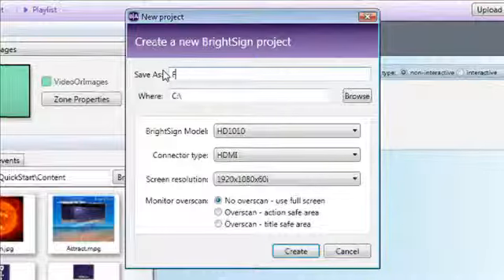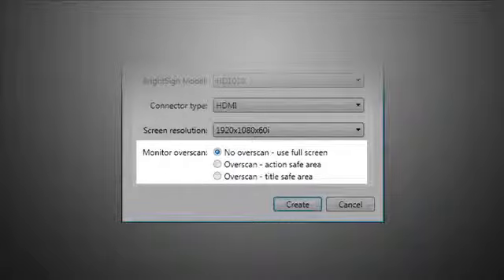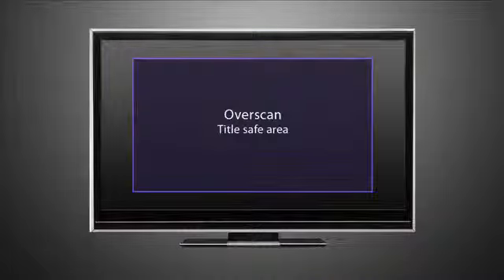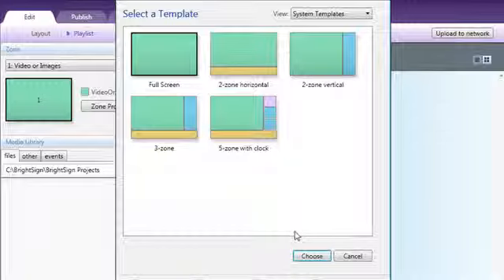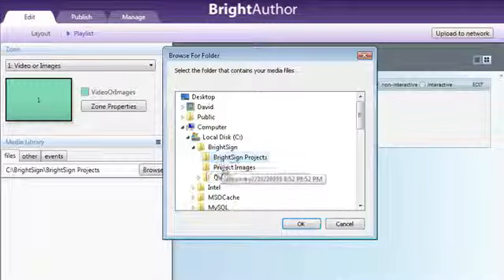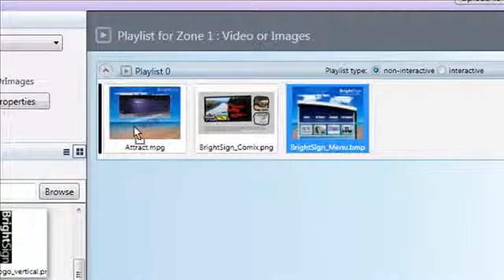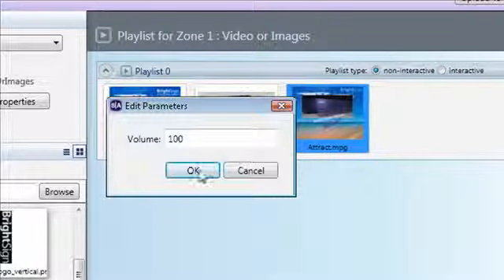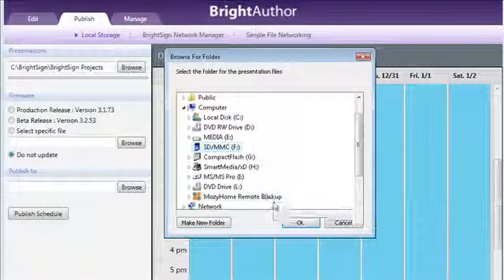Brigntsign Programación de una publicación multimedia